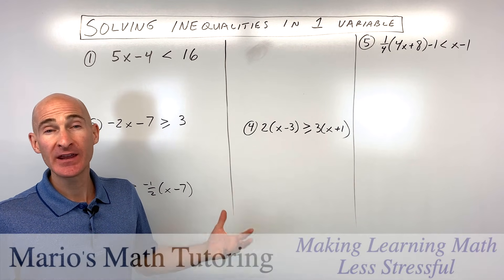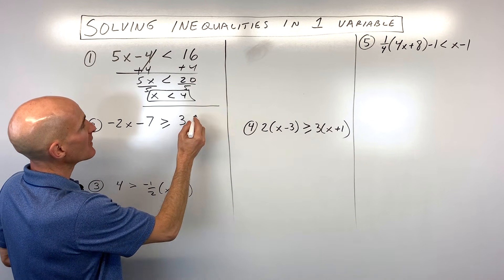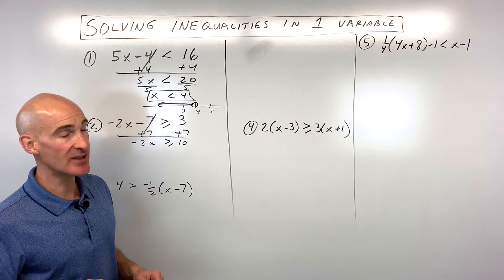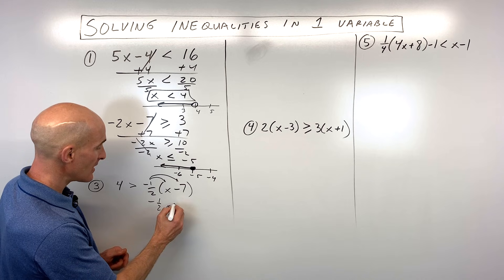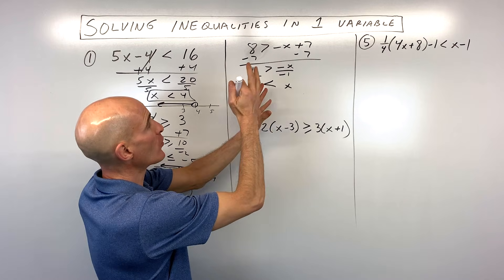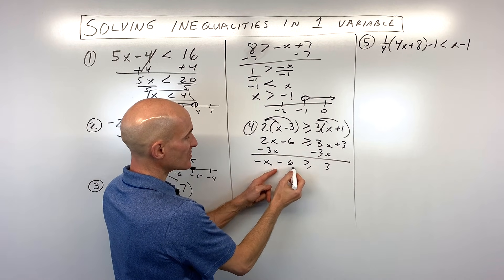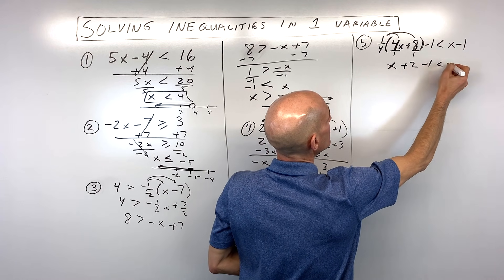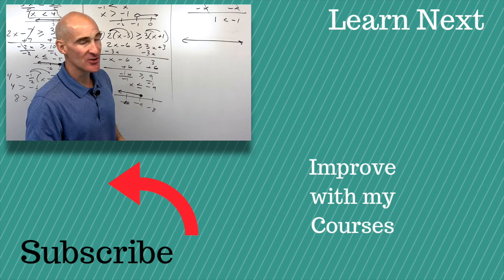Solving Inequalities In One Variable & Graph On Number Line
Learn how to solve inequalities involving one variable and graph the solution on a number in this video math tutorial by Mario's Math Tutoring.  We go through 5 examples of increasing difficulty.  We discuss what happens to the inequality sign when you multiply or divide both sides of the inequality by a negative number.  We discuss the importance of getting the variable on the left side of the inequality sign and tips for knowing which way to graph the inequality on the number line.  Some of the examples involve working with fractions, the distributive property, and one of the examples is a special case where there is no solution.